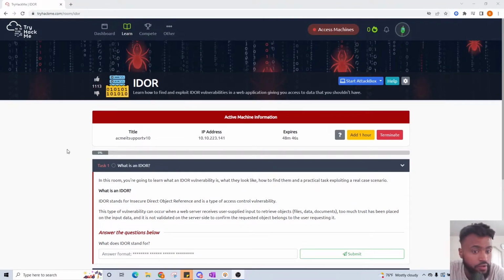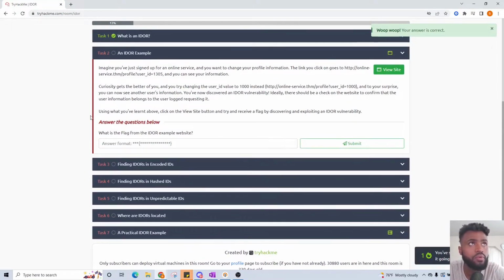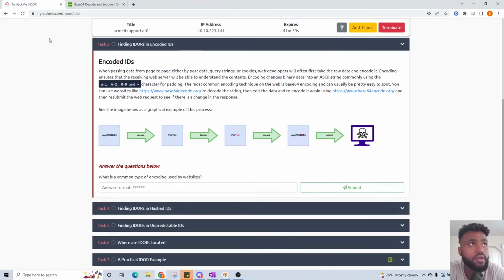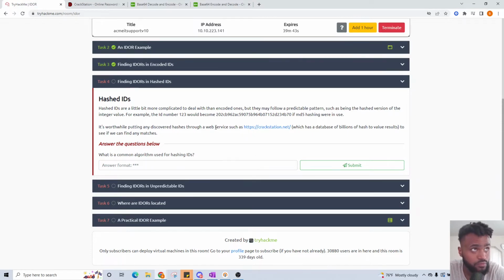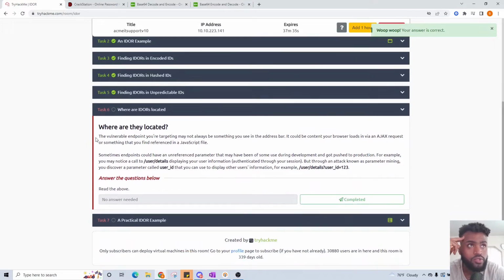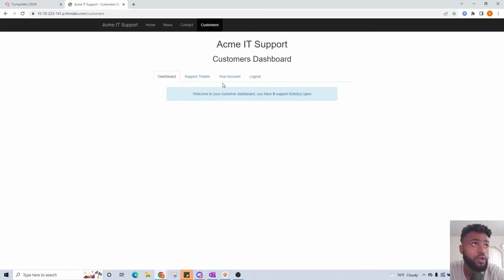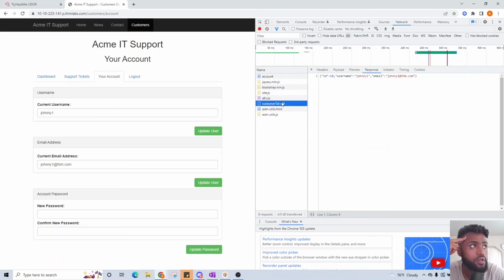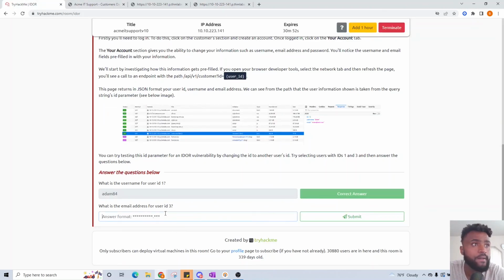Tryhackme | IDOR - Insecure Direct Object Reference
Hello guys!
This room is part of the Jr. Penetration path on tryhackme. It focuses on idor vulnerabilities and how we can identify it before the bad actors do. It was fun going through it. I hope you enjoy the video.